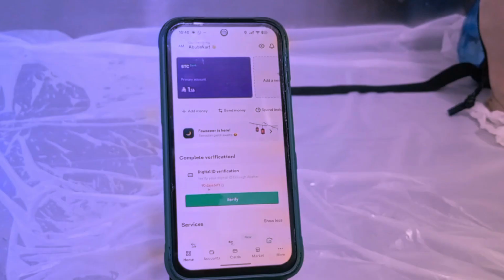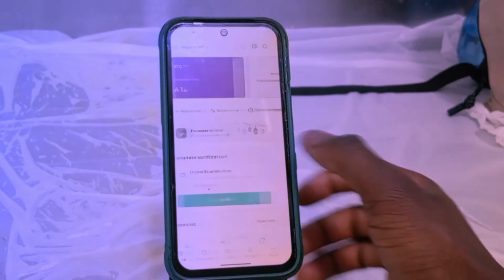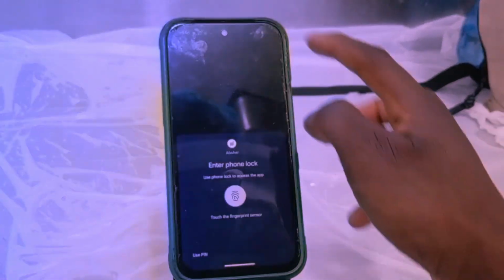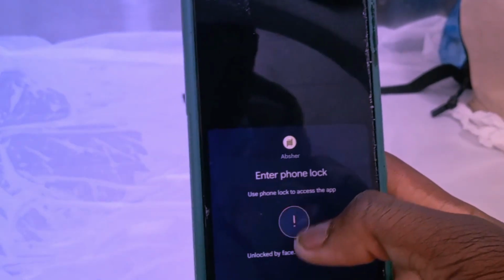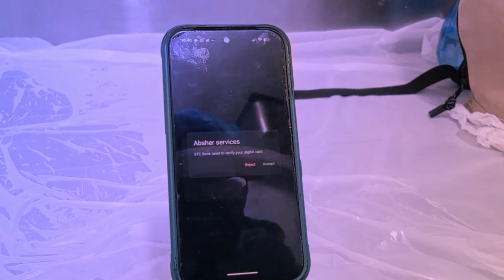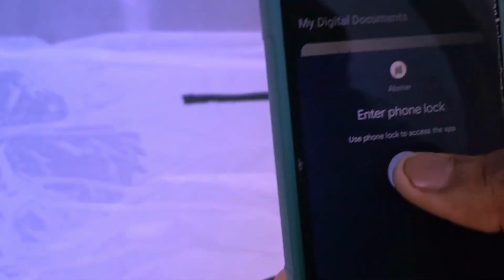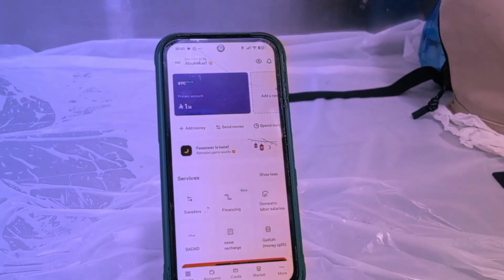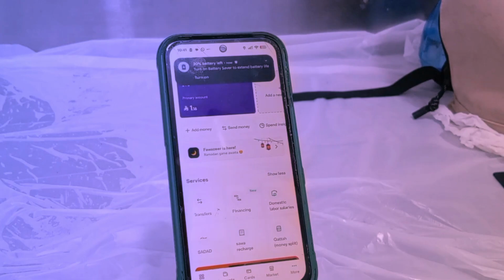STC Bank Digital ID Verification Through Absher | Complete Verification Before 90 Days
In this video, I will show you how to complete Digital ID verification on STC Bank using Absher.

If you see the message "Complete verification" in your STC Bank app, don't worry. I will guide you step by step on how to verify your digital ID quickly and safely.

This process is required to keep your account active and avoid restrictions.